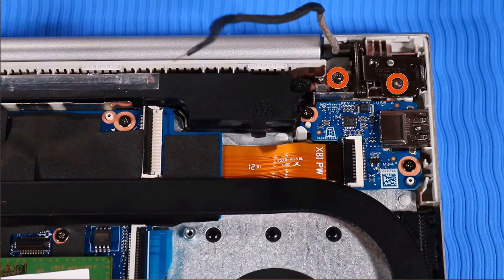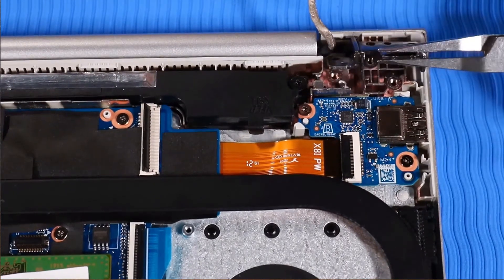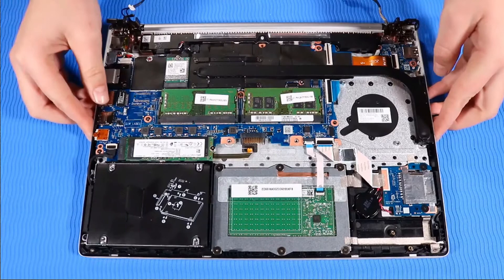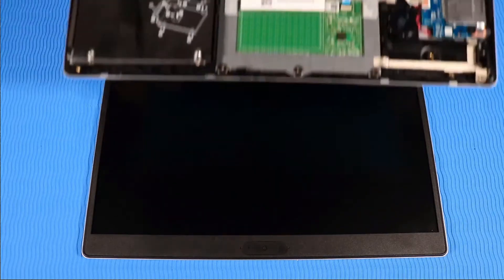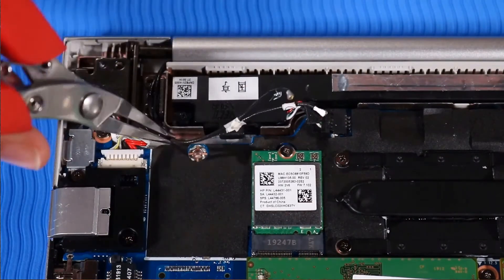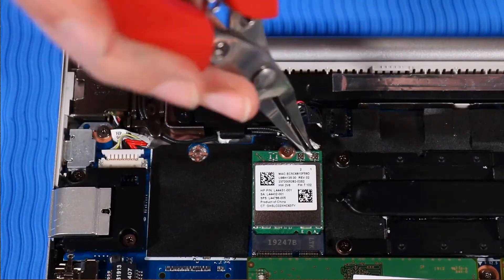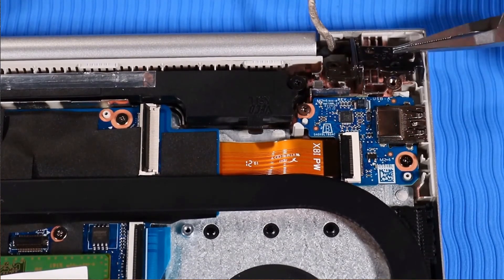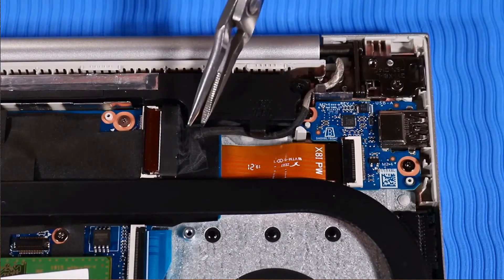How to replace the Top Cover for HP ProBook 430 G7 Laptop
- Tweezers
- Flashlight (optional)

DISASSEMBLY TIPS.